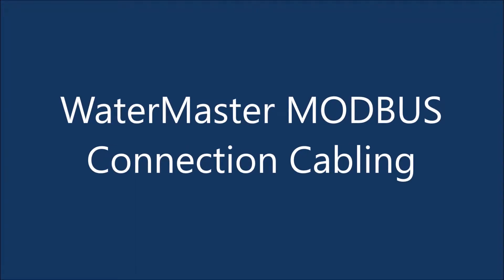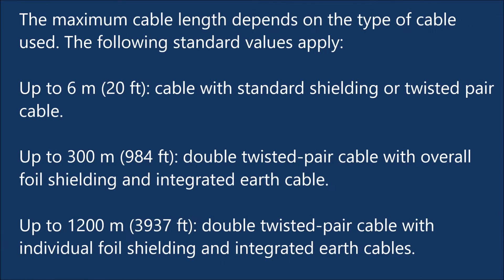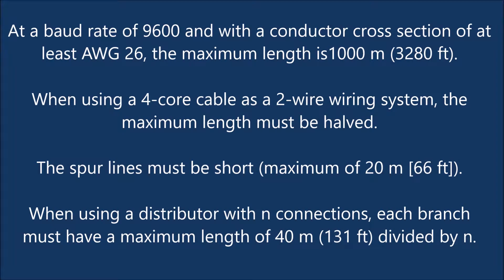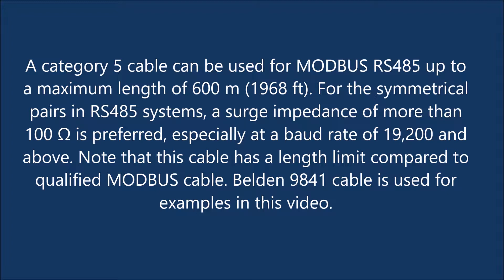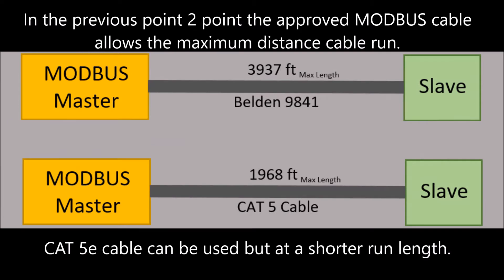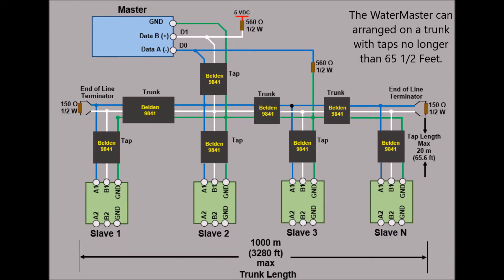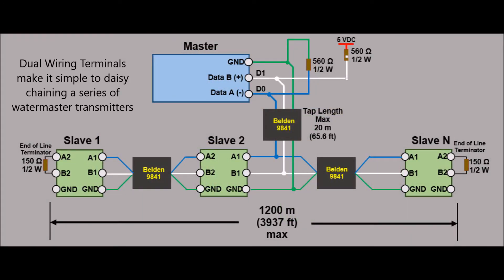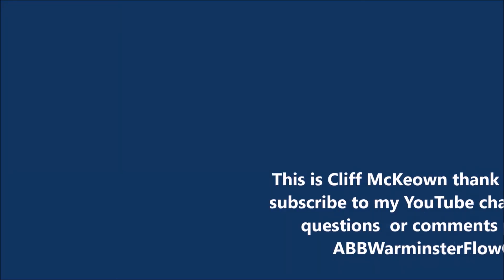WaterMaster MODBUS Cabling Rev. A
MODBUS for the WaterMaster Flow meter can be a useful and powerful method of programming the meter and extracting Data. This video discusses the cabling requirements for connecting WaterMaster to a Master via MODBUS.